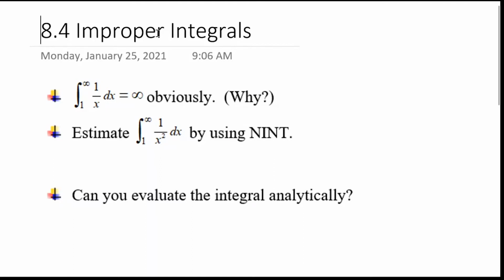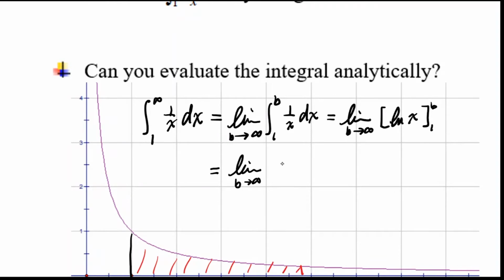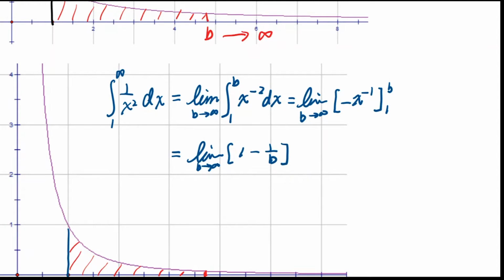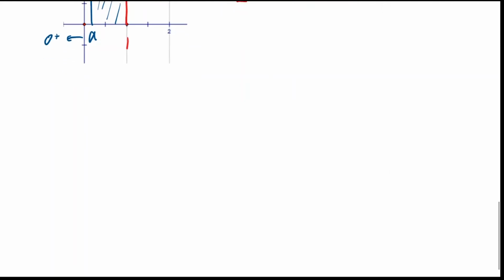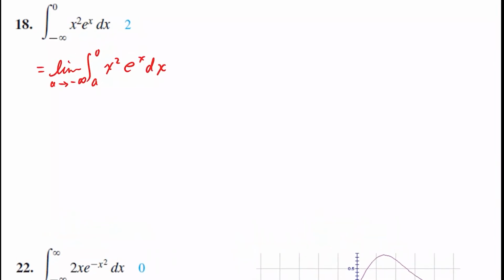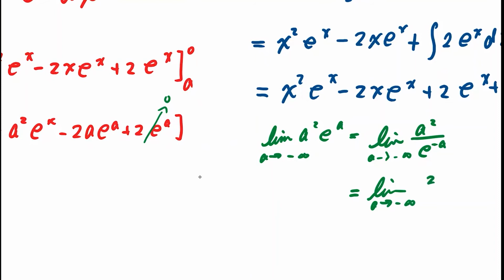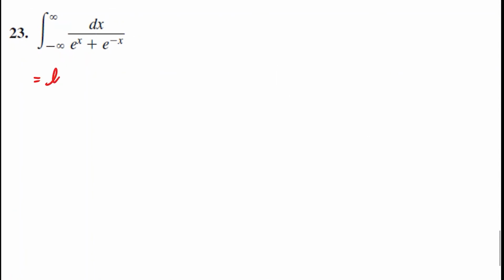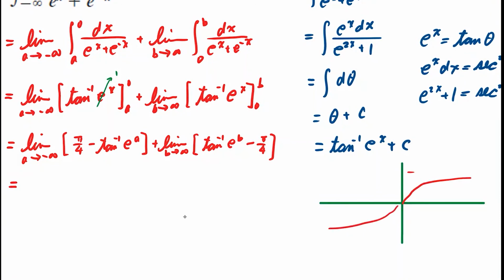Calculus 8 4 Improper Integrals